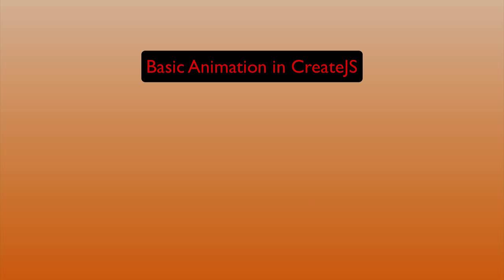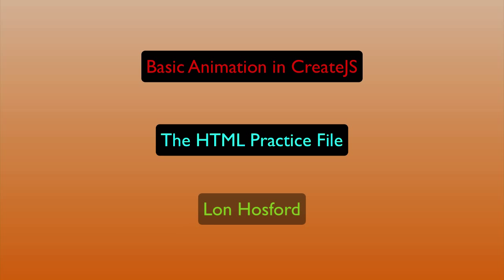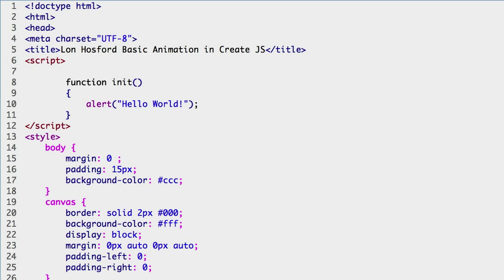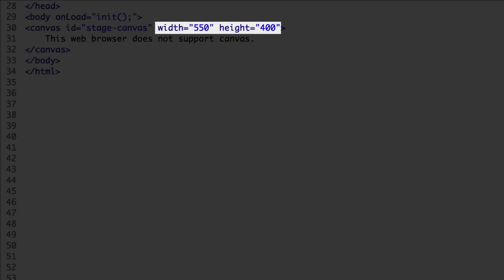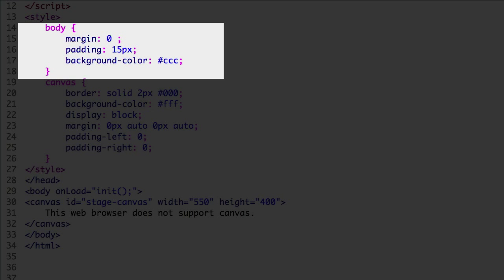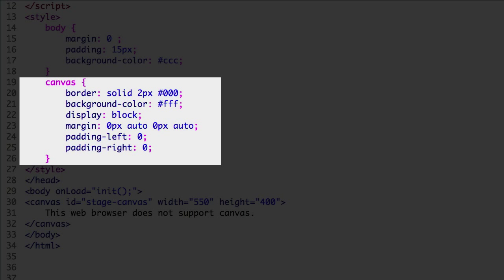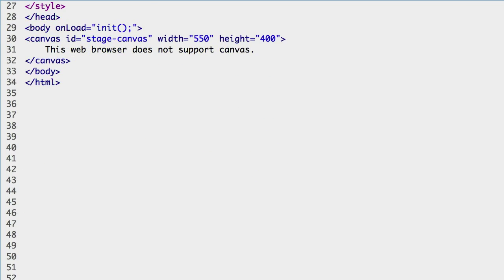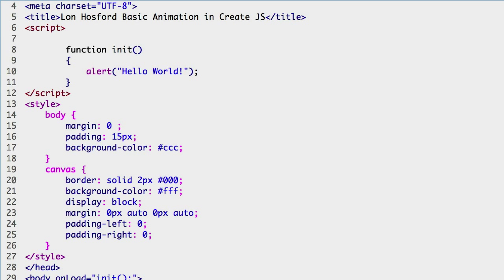CreateJS - The HTML Practice File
This lesson examines the base HTML, CSS and Javascript in the practice files for this series on basic animation using Create JS.